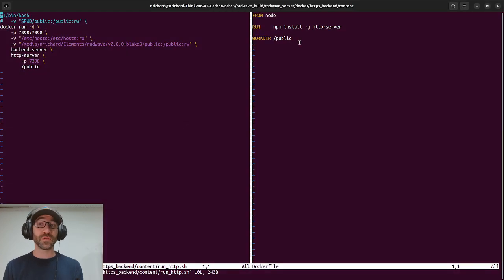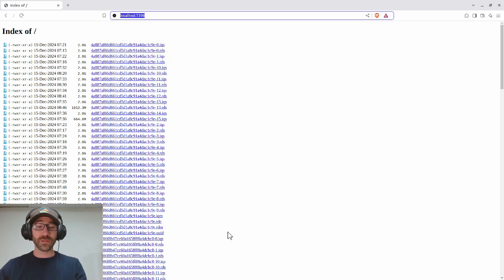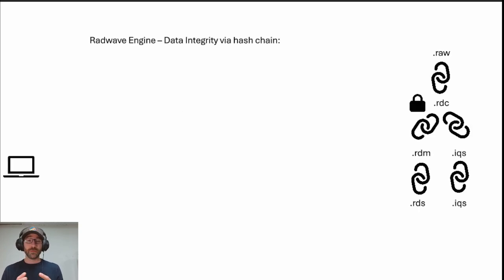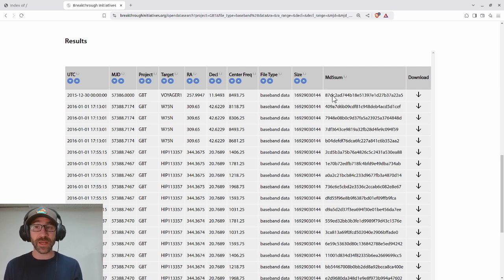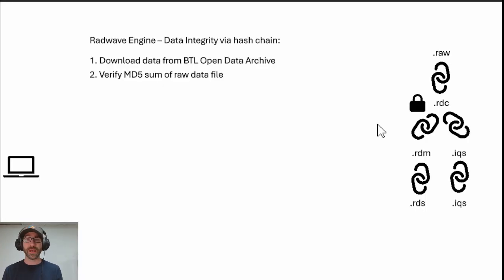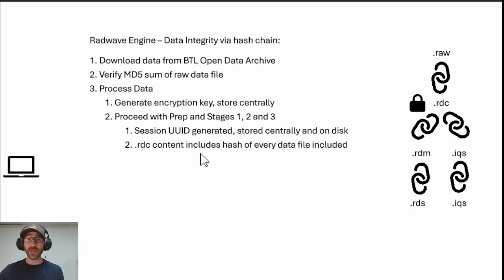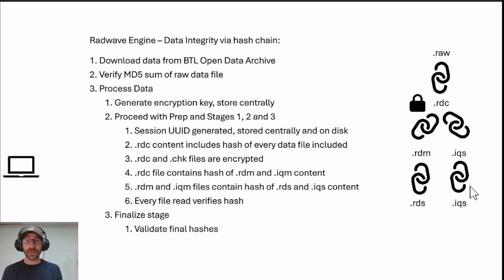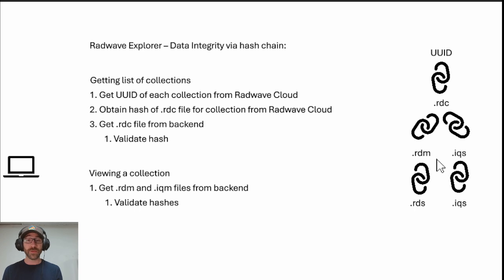Data Integrity and Link Security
Heads up: my stutter has been more intense recently, so you may find things hard to understand. Questions are very much welcome, so please leave them in the comments and I'll be sure to help clarify any confusion.

In this video, we review features from the 2.0.0 release of Radwave which provide data integrity and link security between backends and clients. This helps ensure that all the data exchanged is trustworthy and untampered, which is critical for decentralized applications. As discussed, link security is provided by using HTTPS with TLS 1.2 support, and data integrity is provided by using a chain of BLAKE3 hashes across the data files generated by the Engine. Details about BLAKE3 can be found here: